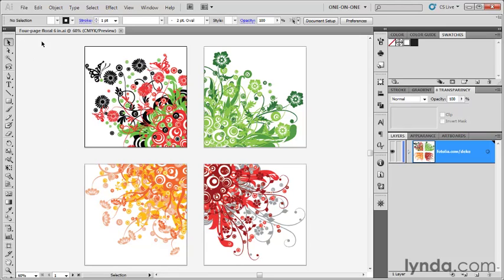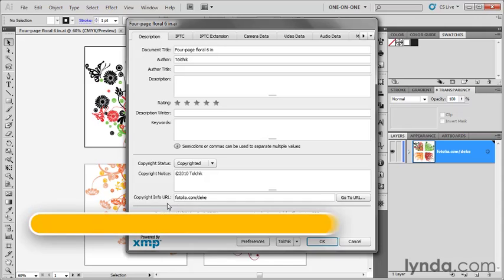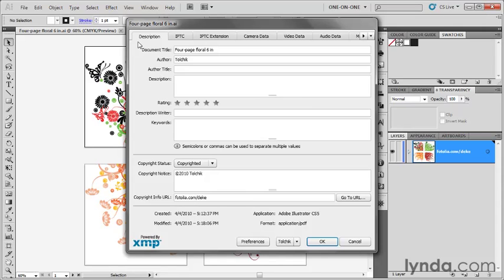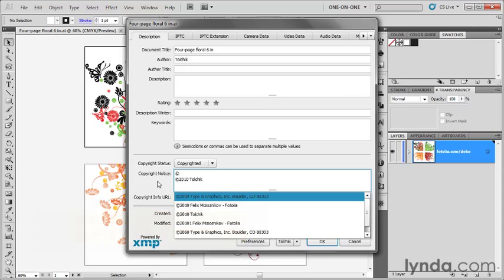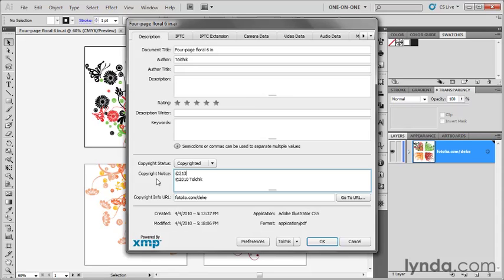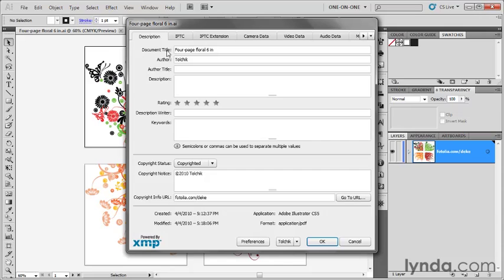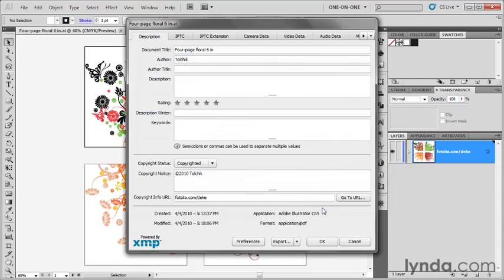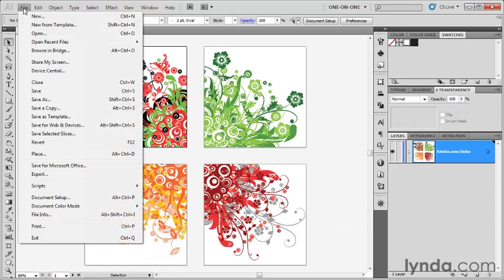baiOF_03_02.